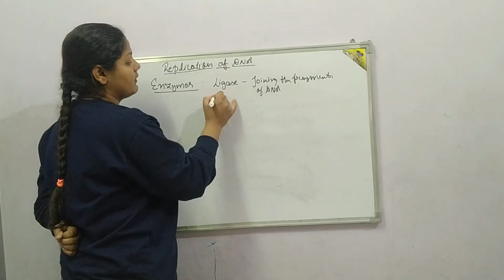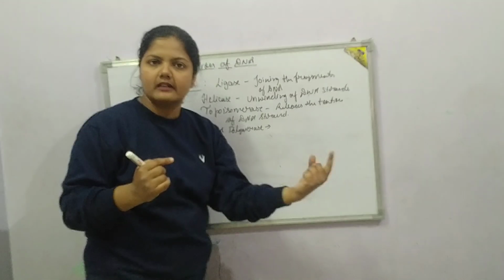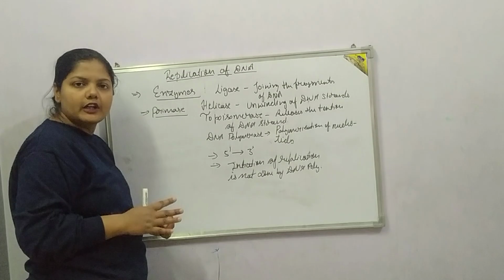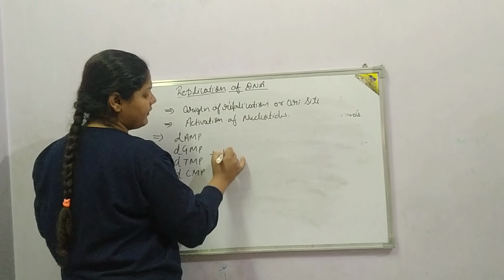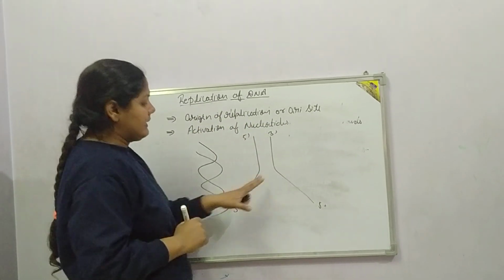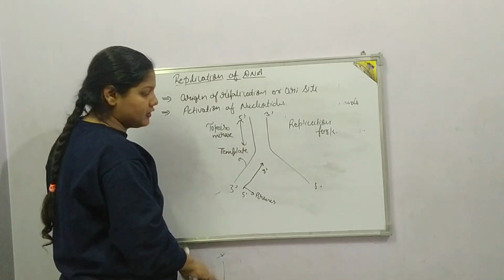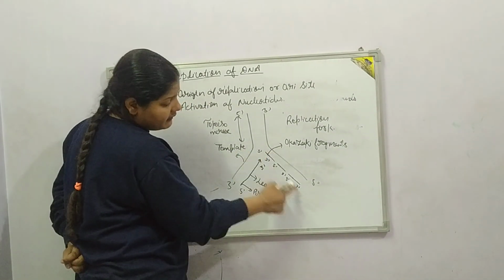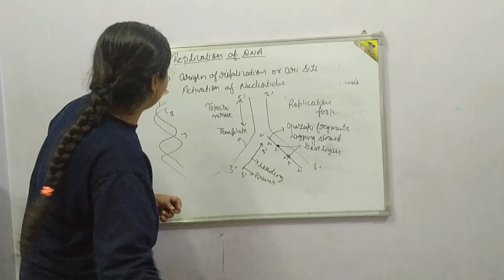Replication of DNA